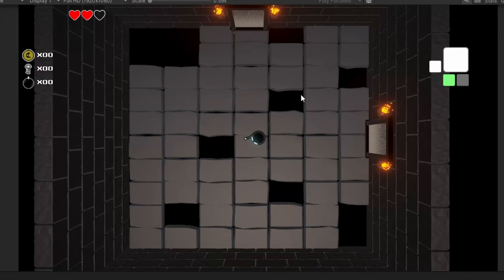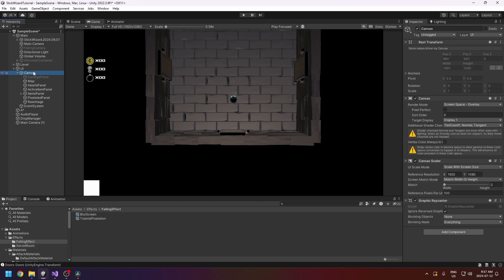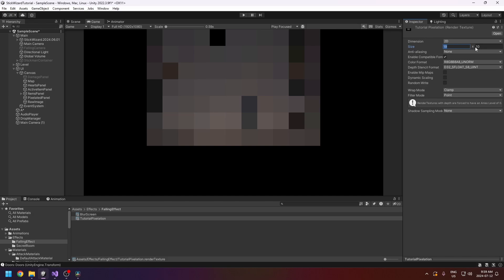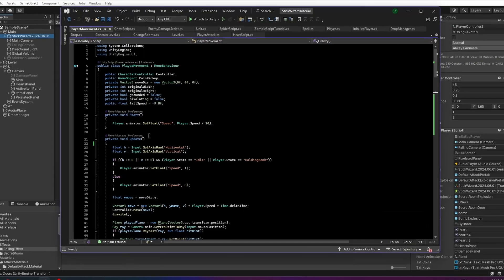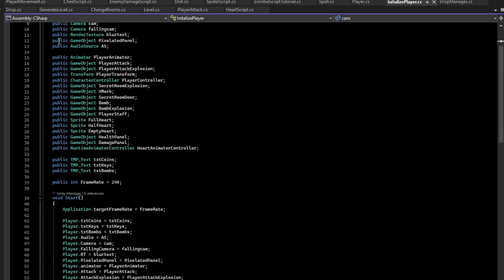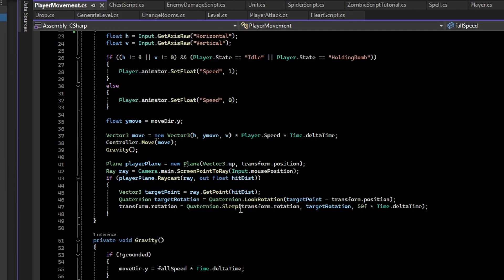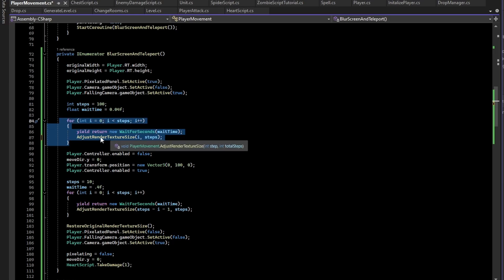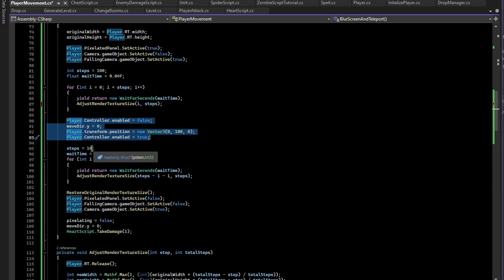Unity - How to create a Pixelation Transition in Unity!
In this video I'll show you how to make a pixelation transition in Unity!